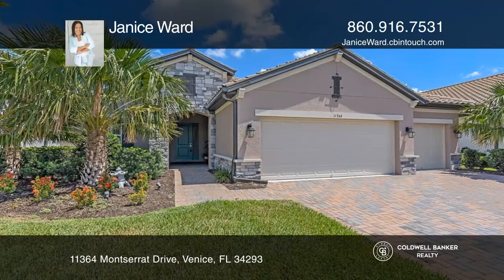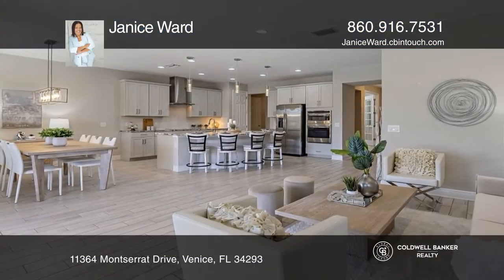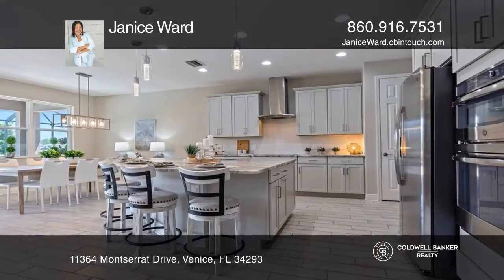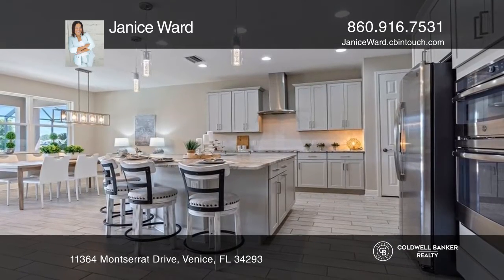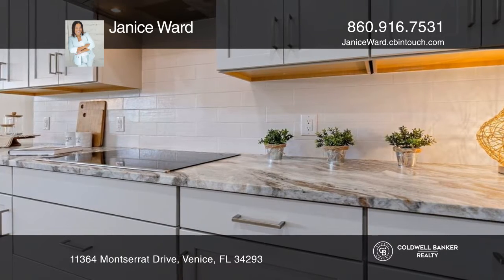11364 Montserrat Drive Venice, FL | ColdwellBankerHomes.com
11364 Montserrat Drive, Venice, FL

Welcome home to your oasis in the sought-after master planned community of Wellen Park.  Drive into this gated, maintenance-free, exclusive community of fewer than 150 homes perfectly situated in the West Villages District of Wellen Park.  As you enter the home, you will immediately notice the spaci